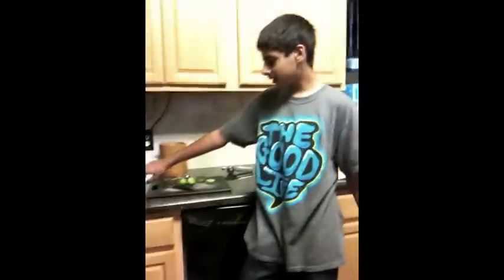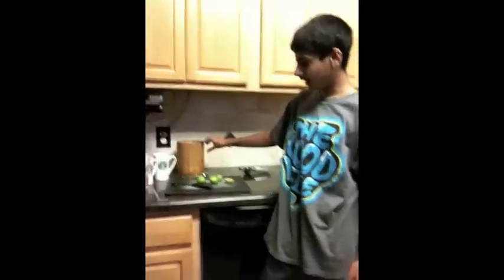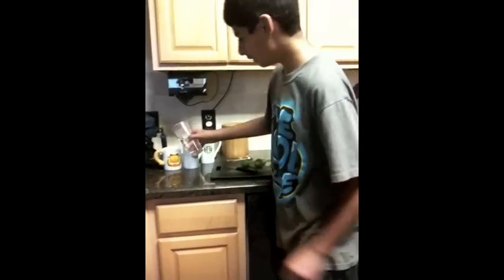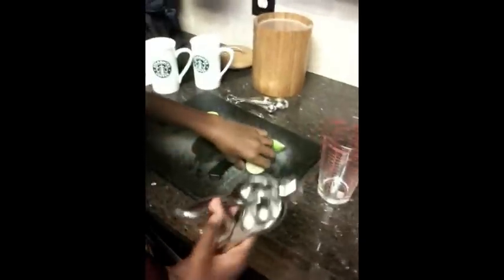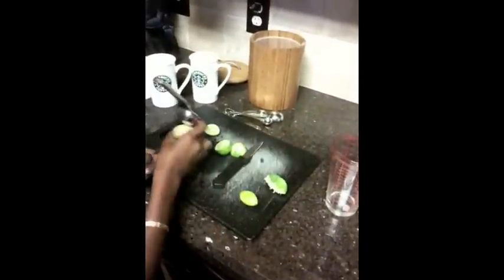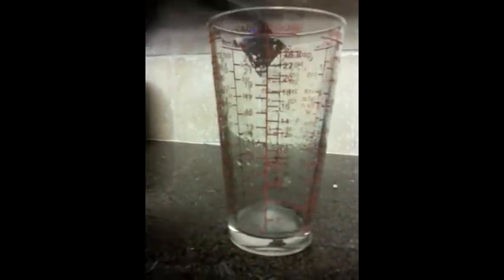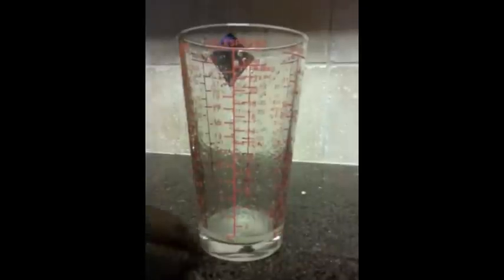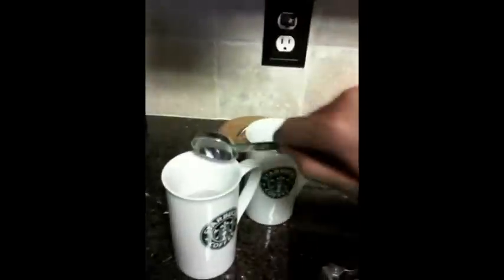How to Make Limeade/Lemonade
this video show you how to make limeade(derived from limes) or lemonade (derived from lemons) shows you a full description with needed supplies and ingredients.